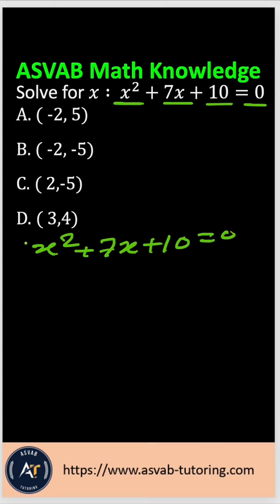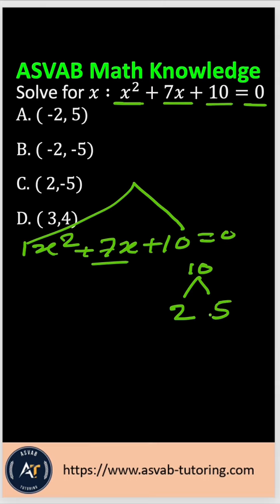New ASVAB Math Knowledge question.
To Request for 1-on-1 Tutoring with a dedicated Tutor